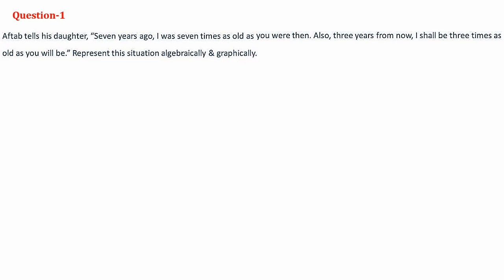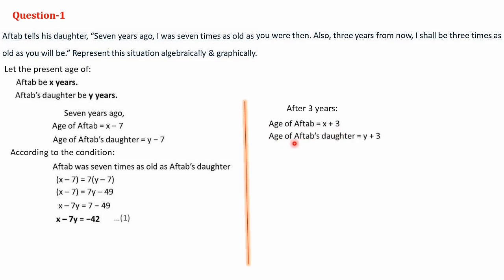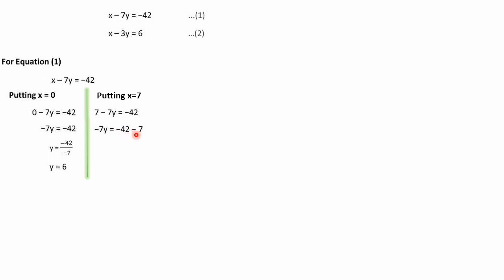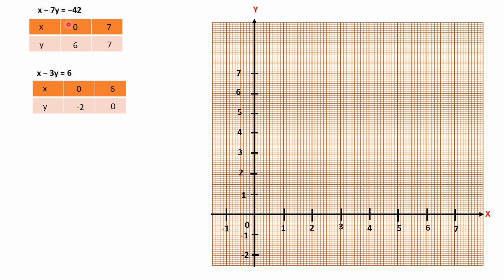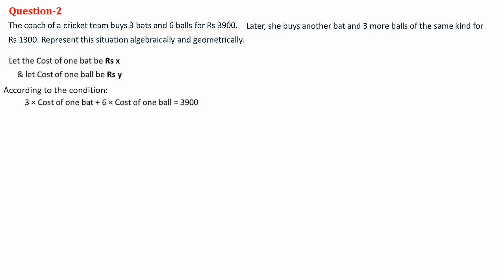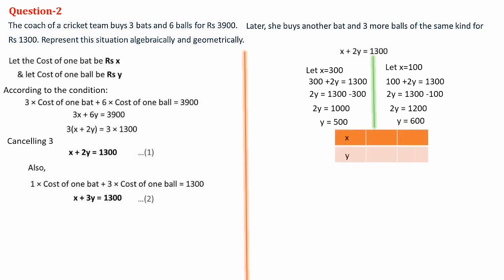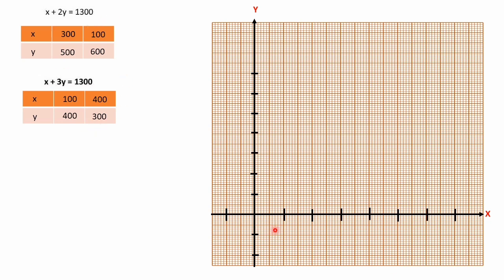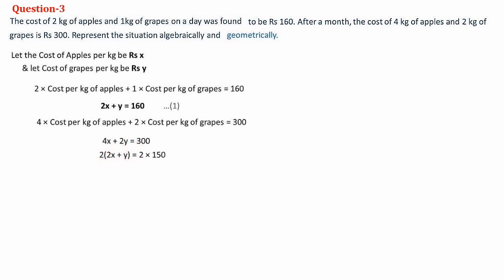CBSE Class 10 Linear Equations in Two Variables Ex.3.1 Solutions